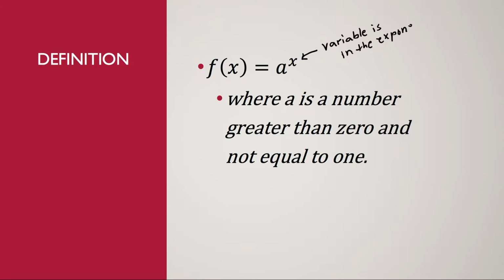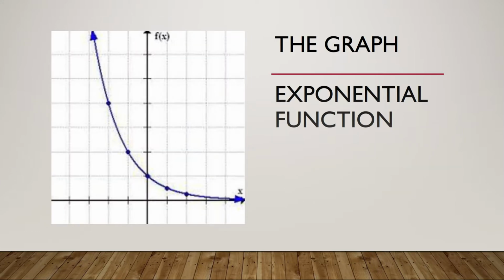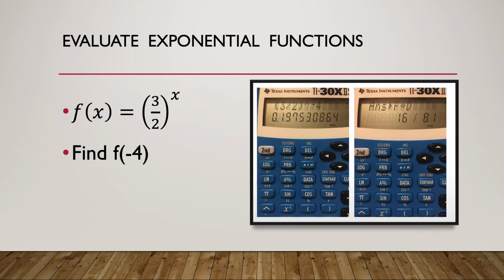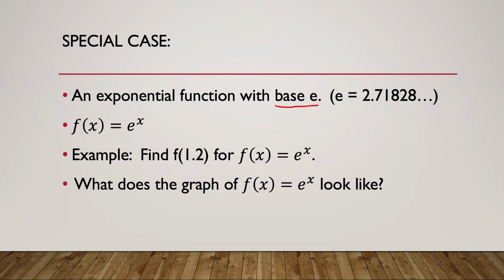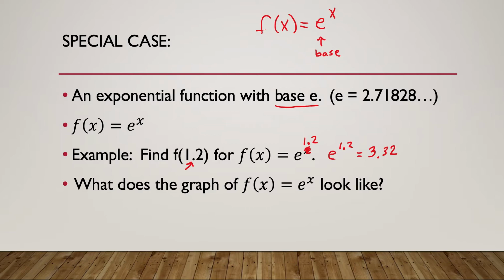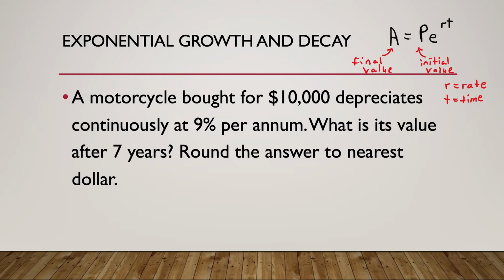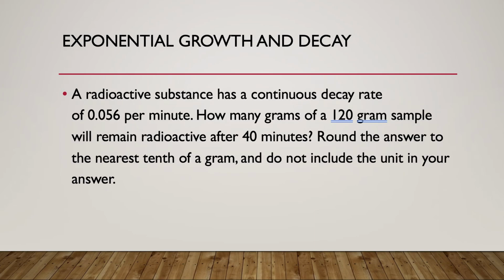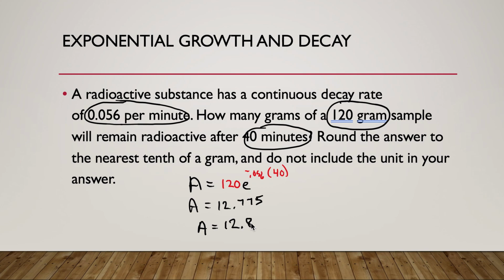Math 1111 Exponential Functions